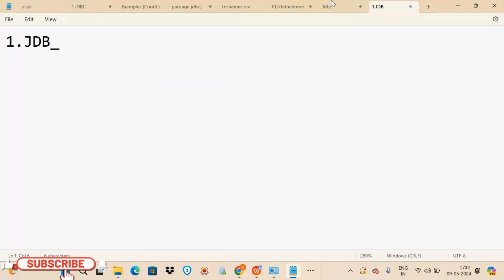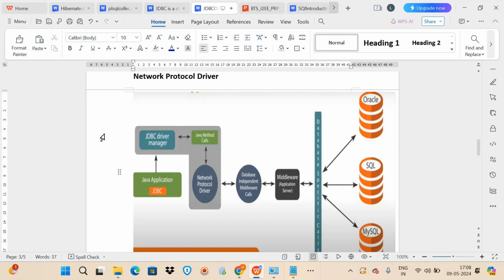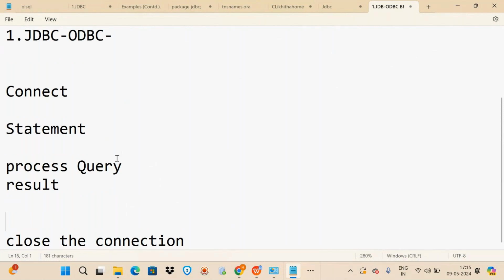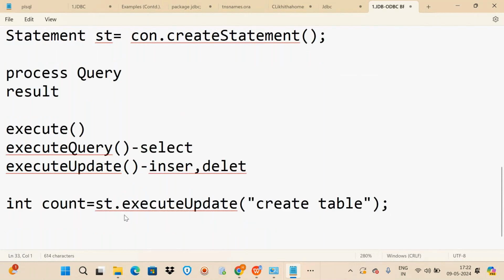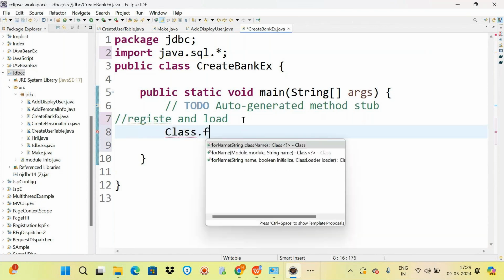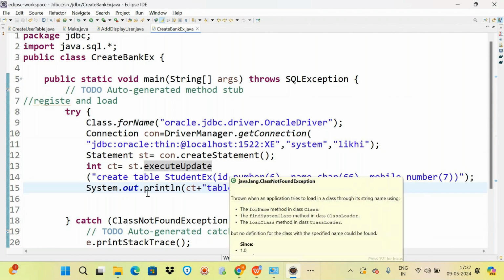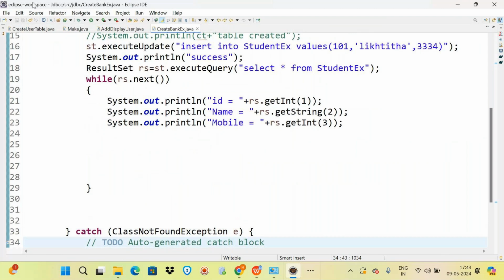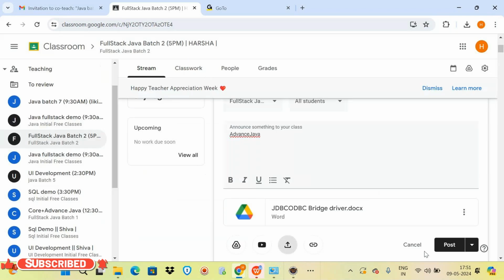Advanced Java Demo 03 | JDBC Connection in Advanced Java | Java Tutorial for Beginners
🔍 Join us as we delve into the JDBC-ODBC Bridge Driver and its significance in Java programming:
1. **Understanding Database Connectivity:** Explore the importance of database connectivity in Java applications and how JDBC facilitates interaction with databases.
2. **Introduction to JDBC-ODBC Bridge Driver:** Learn about the JDBC-ODBC Bridge Driver, a bridge between Java and ODBC (Open Database Connectivity) that enables Java applications to access ODBC databases.
3. **Configuring JDBC-ODBC Bridge:** Follow step-by-step instructions on how to configure and set up the JDBC-ODBC Bridge Driver in your Java environment.
4. **Connecting to ODBC Databases:** Discover how to establish connections to ODBC-compliant databases such as Microsoft Access using the JDBC-ODBC Bridge Driver.
5. **Executing SQL Queries:** Learn how to execute SQL queries from Java applications using the JDBC-ODBC Bridge Driver, enabling data retrieval and manipulation.
6. **Best Practices and Considerations:** Explore best practices, limitations, and considerations when using the JDBC-ODBC Bridge Driver in your Java projects.

Join us as we unlock the potential of database connectivity in Java and take your Java programming skills to the next level! 🚀💡

Let's embark on this journey of mastering Java together! 🌟☕

harshatrainings JavaTutorial JDBC ODBC JavaProgramming learning technologyHello All! In this video, we have discussed about PEGA Class 04 |Create your first screen in Pega |without coding |Telugu| Easy to learn and get job

Regards,
Harsha Trainings,
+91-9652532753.